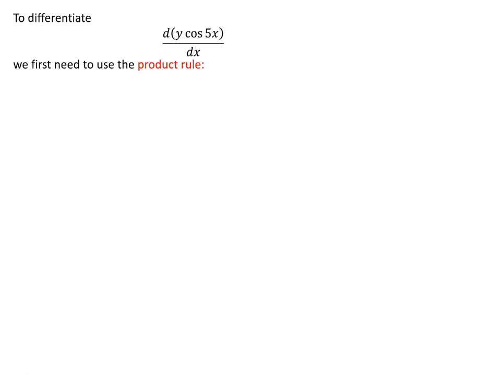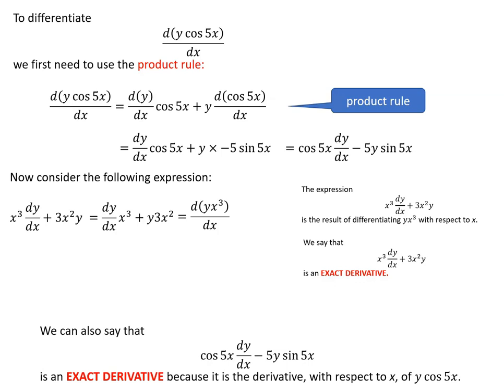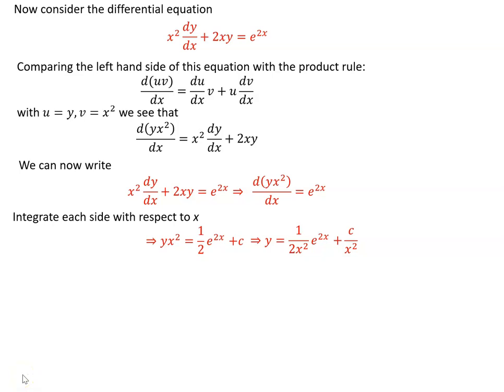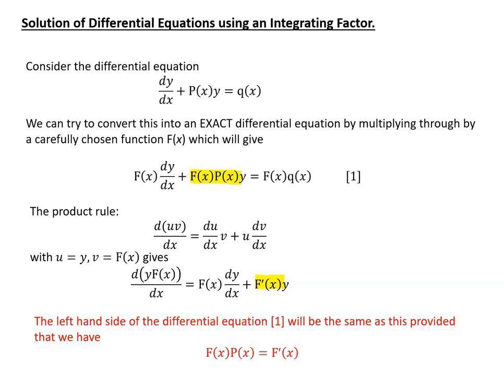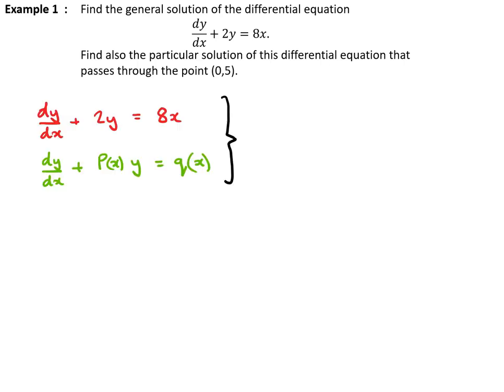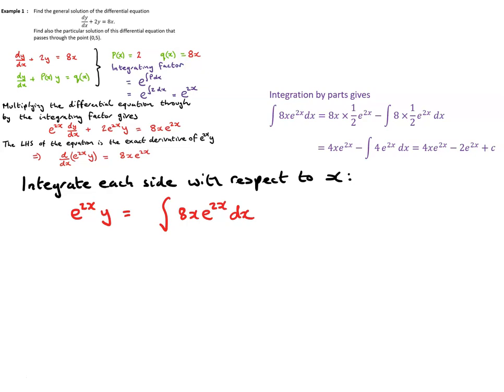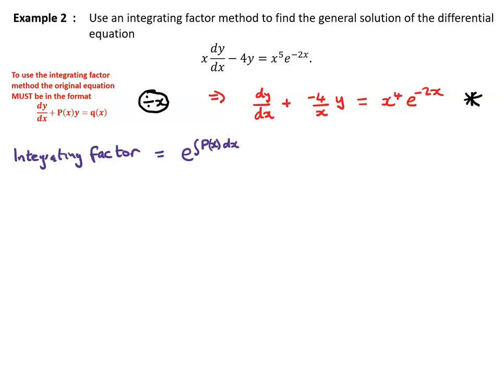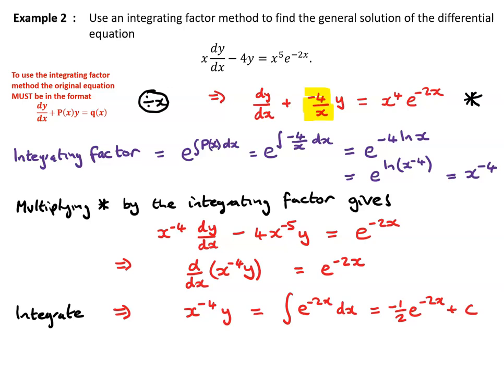FM2 4 8a Integrating Factor